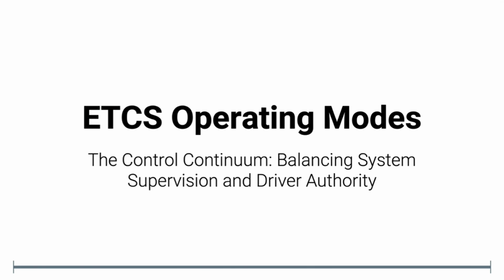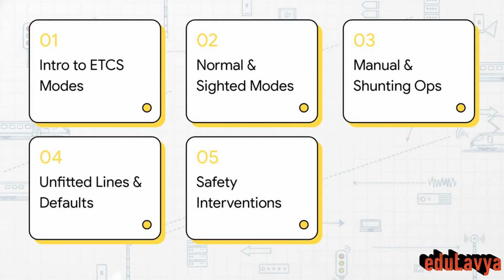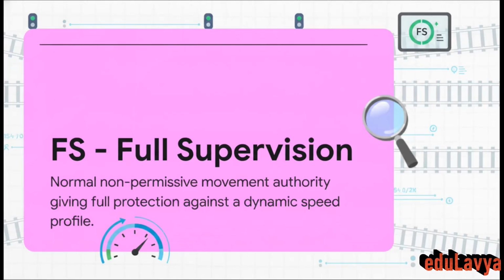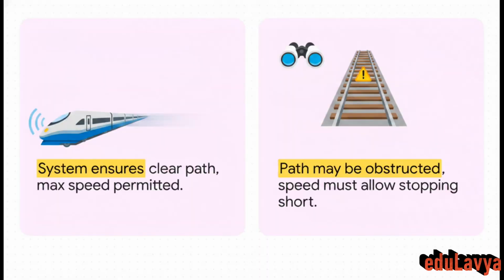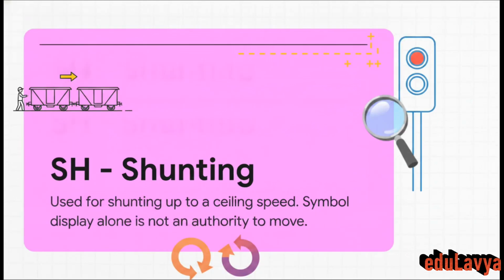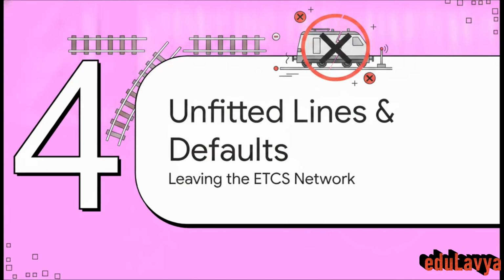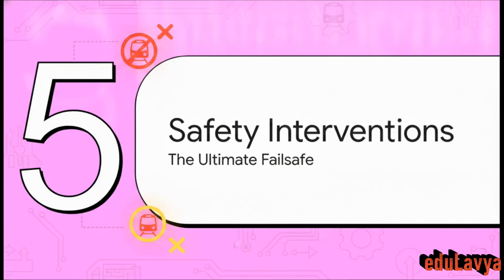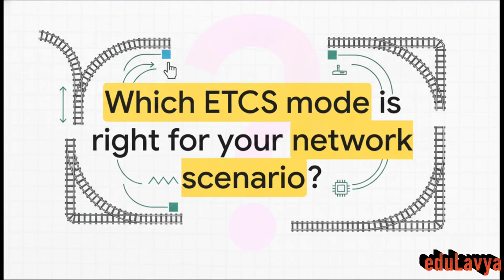13 ETCS Operating Modes | ETCS Course #13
ETCS Operating Modes
• Full Supervision
• Staff Responsible
• On Sight
• Shunting
• Trip
• Unfitted
• Standby

ETCS Operating Modes Explained
ETCS Full Supervision (FS)
ETCS Staff Responsible (SR)
ETCS On Sight (OS)
ETCS Shunting (SH)
ETCS Trip (TR)
ETCS Unfitted (UN)
ETCS Standby (SB)
ETCS Mode Transitions
ETCS Driver Machine Interface Modes
European Train Control System Operating Modes
Railway Signalling Operating Modes
ETCS Fundamentals
Train Control System Tutorial
Railway Engineering Course